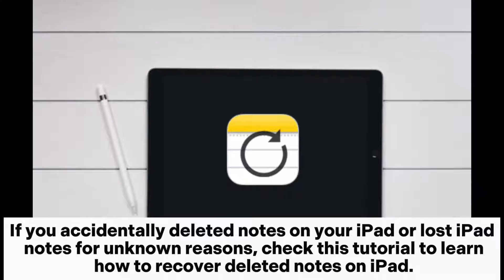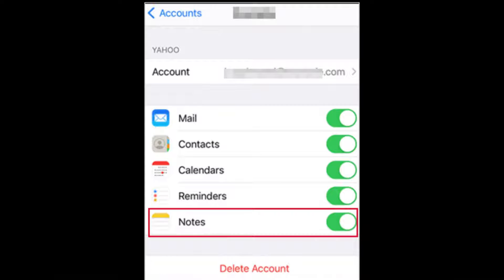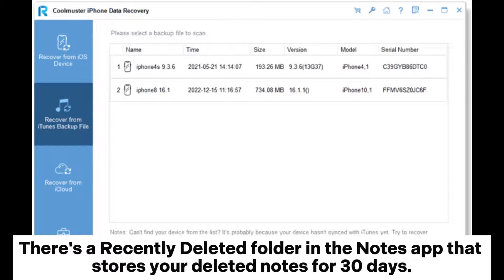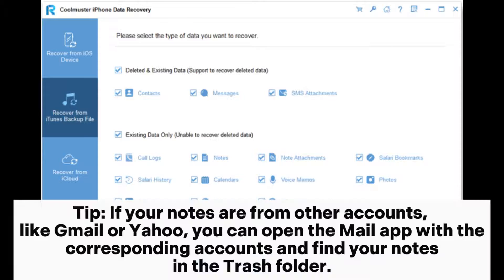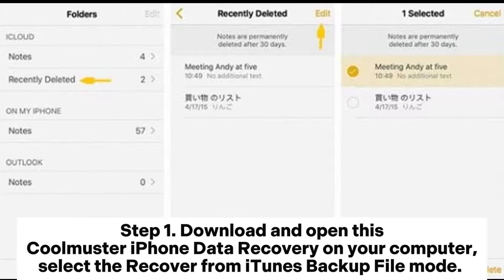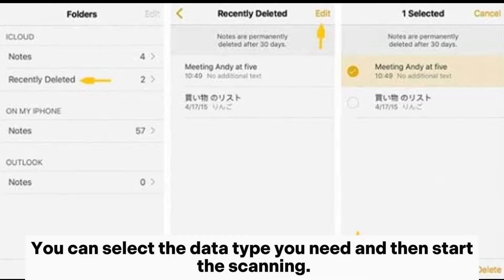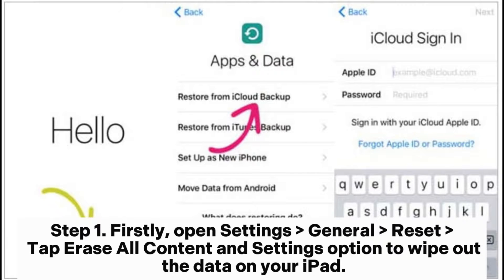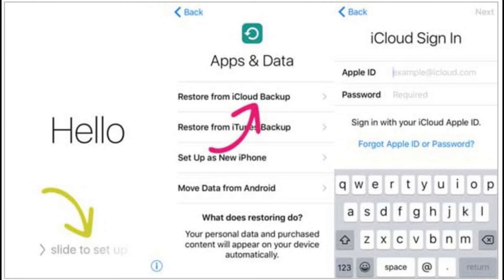How to Recover Deleted Notes on iPad? [4 Ways]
Want to know how to recover deleted notes on iPad Pro/Air/4/3/2? This guide shows you several effective ways to retrieve deleted notes on iPad.

00:00 Start
00:11 Part 1. Try to Find Disappeared Notes on iPad Directly
00:20 1.1 Check Your Account Settings
00:41 1.2 iPad Notes Undo via Recently Deleted Folder
01:22 Part 2. How to Retrieve Deleted Notes on iPad via iTunes Backup (No Data Loss)
02:08 Part 3. How to Restore Deleted Notes on iPad Using iCloud Backup